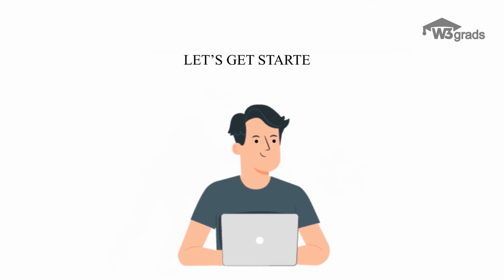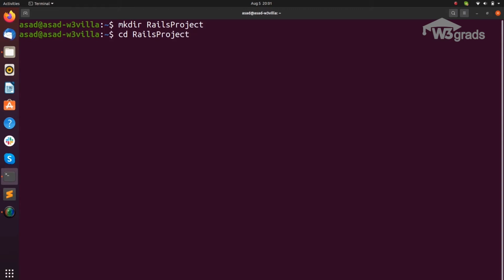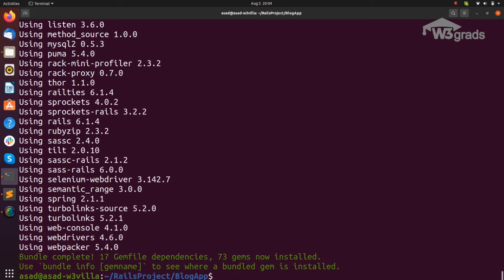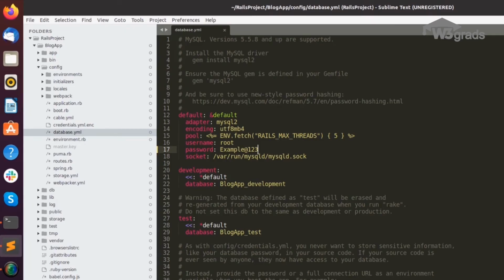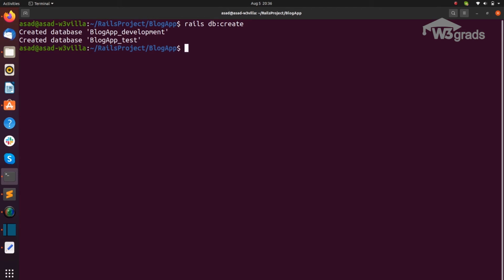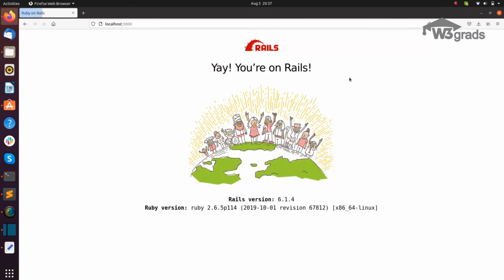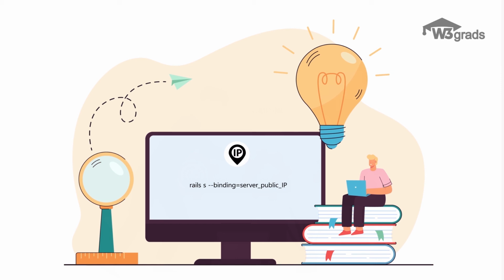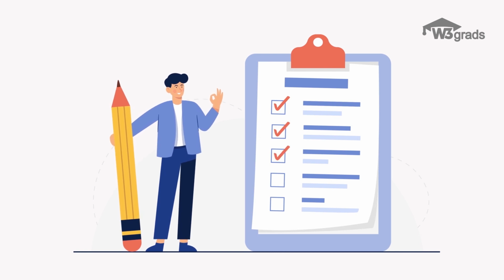Creating First App In Rails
Like all new things, it can be hard to use Rails as a beginner. This video covers the step by step procedure to create your first web application in Rails. So, if you are interested in learning how to get started with the first rails application, and run it on your localhost, then this video is a must watch for you.